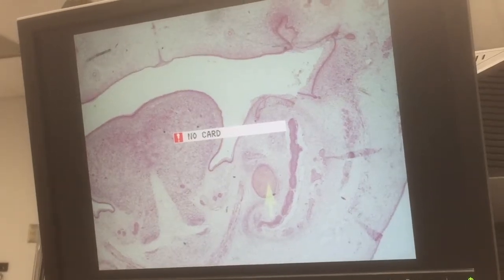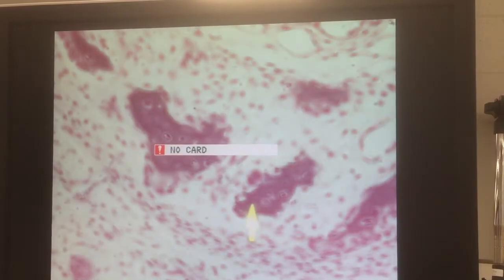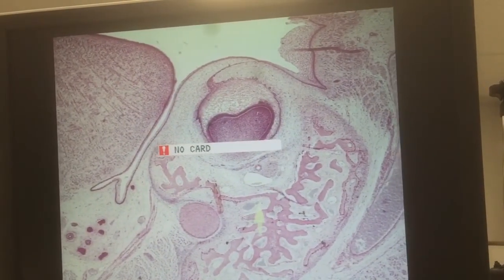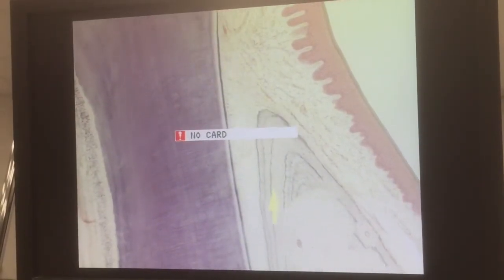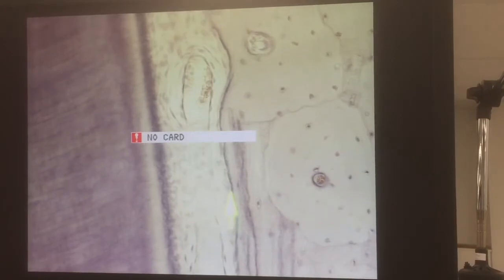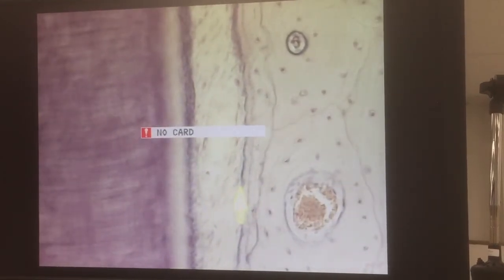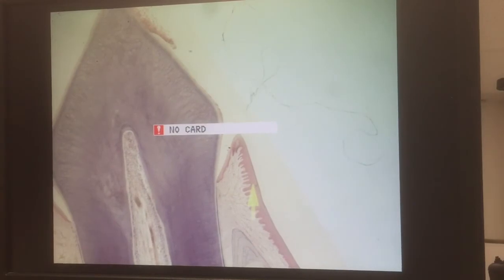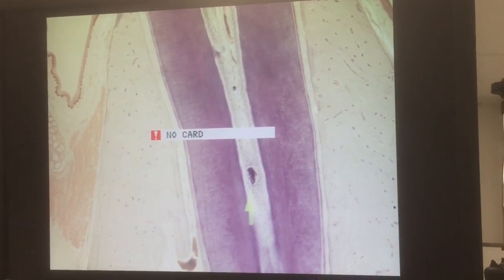Oral Histo TMJ